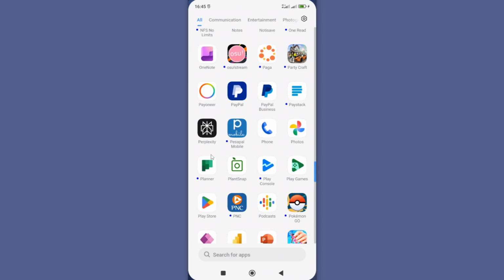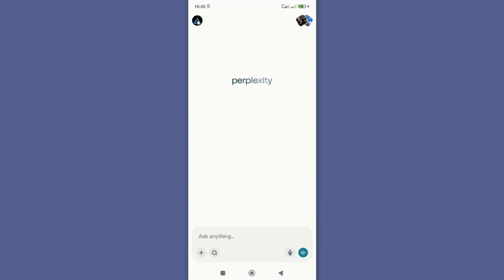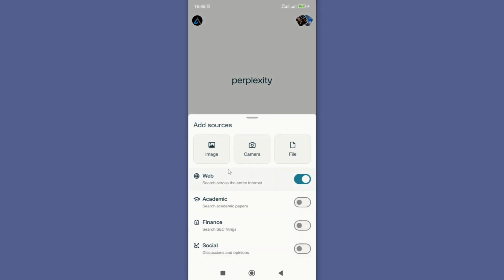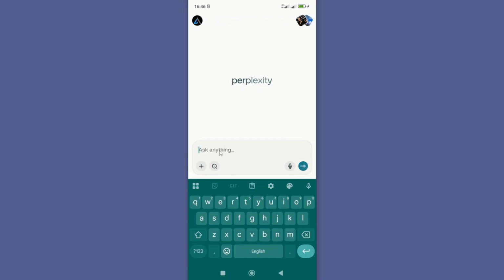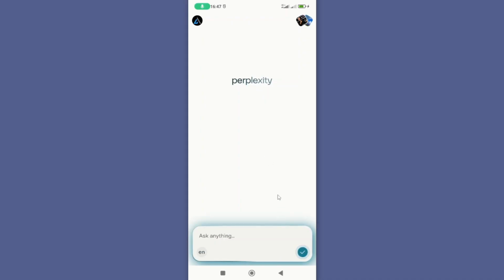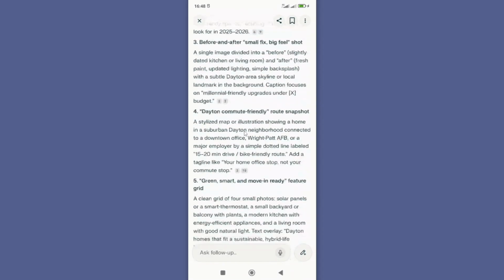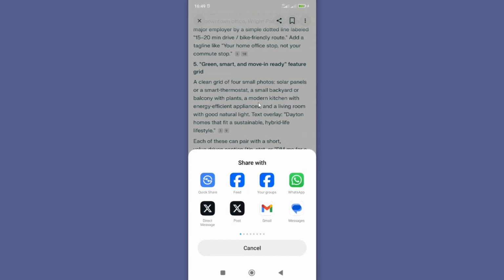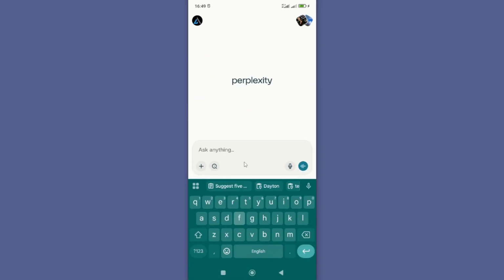How To Use Perplexity AI App On Smartphone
🤖 Ready to supercharge your smartphone with the power of Perplexity AI? In this comprehensive and beginner-friendly tutorial, I'll show you exactly how to use the Perplexity AI app on your smartphone — from setting it up to getting the most out of every search and conversation!
Whether you're brand new to Perplexity AI or just looking to explore more of what the app has to offer, this video is your ultimate guide to navigating and using Perplexity AI like a pro!
📌 What You'll Learn:

How to download, set up, and log in to the Perplexity AI app on your smartphone
How to ask questions and get accurate, detailed AI-powered answers
How to start, manage, and organize your chats on Perplexity AI
How to use Perplexity AI for research, writing, and everyday tasks
How to explore advanced features and settings within the app
Tips and tricks to get the most out of Perplexity AI on your smartphone

⏱️ Comprehensive, easy to follow, and packed with value — your go-to Perplexity AI guide starts here!
💬 Have a question or want to share how you use Perplexity AI? Drop it in the comments below — we'd love to hear from you!